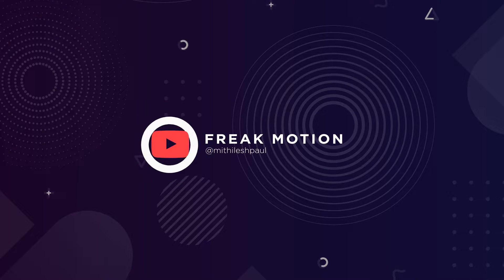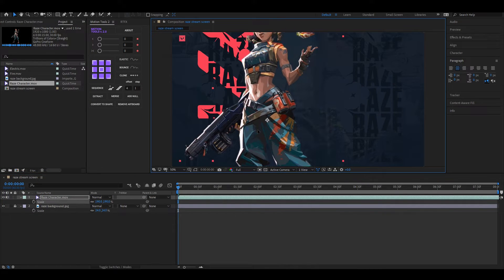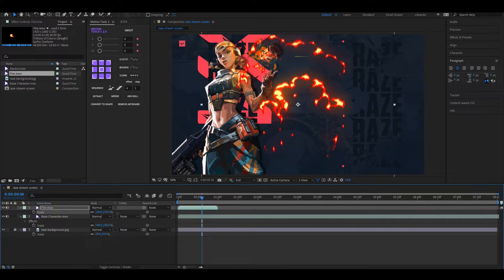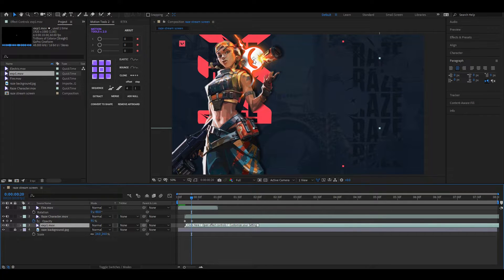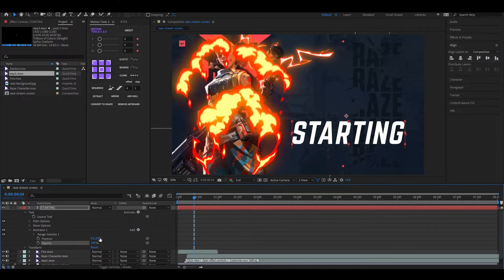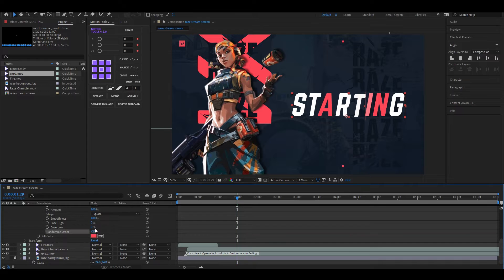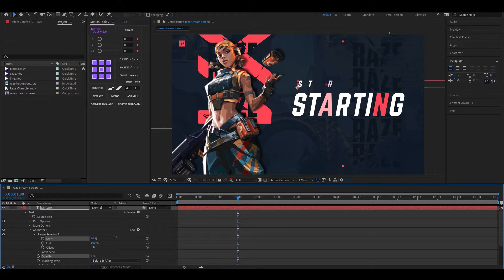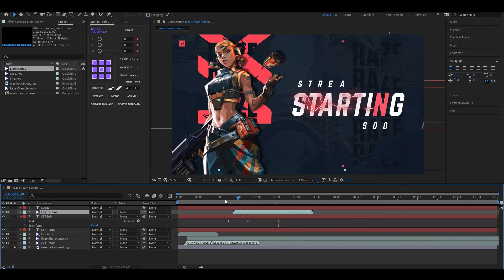Animated VALORANT Screens for Streaming! - Intro animation - Free presets - After effects tutorial 2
Animated VALORANT Screens for Streaming! - VALORANT Intro animation - Free presets - After effects

I am presenting my Brand new tutorial on one of my favorite game Valorant's Stream screen animation, A very special tutorial for all, Learn everything you need to know about Stream Screen Animation, From Creating it to use it.